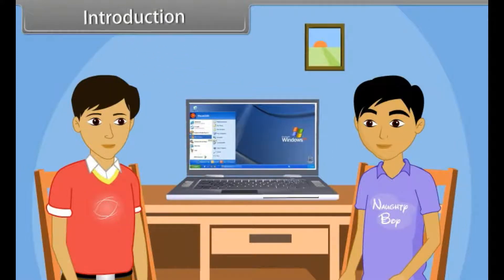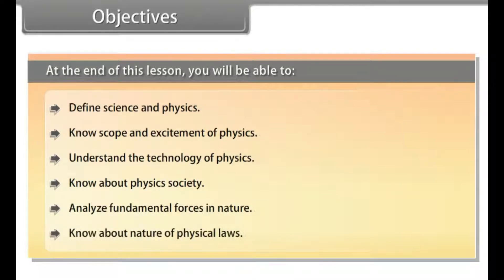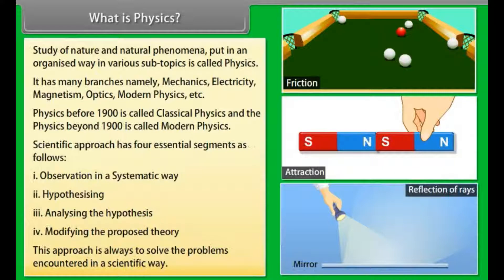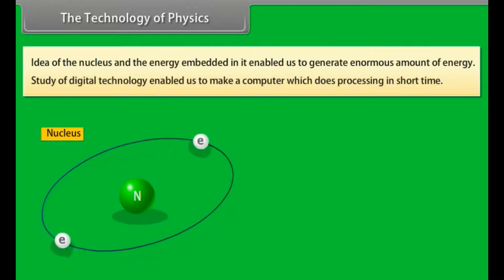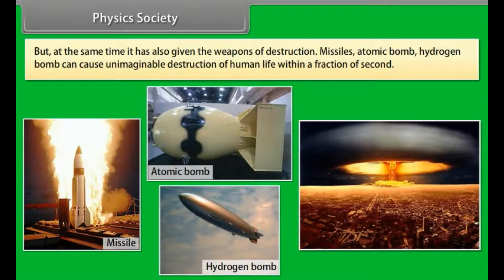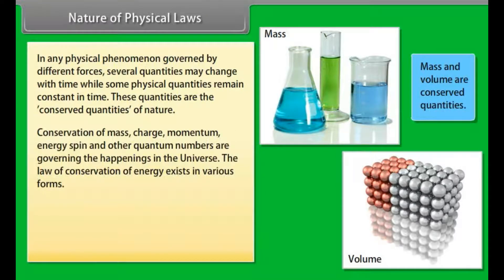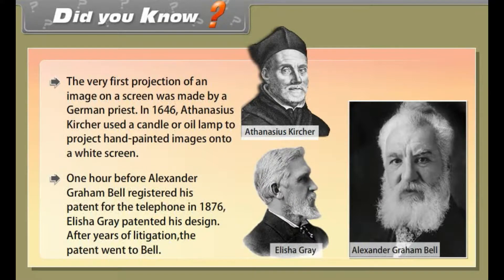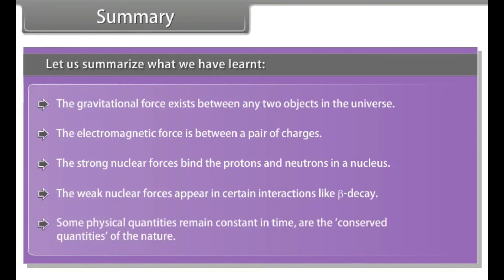CBSE Class 11 || Physics || Physical World || Animation || in English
class 11 physics chapter 1 physical world line by line explanation
physical world class 11 full chapter explanation in english
class 11 chapter 1 physical world explanation
class 11 physical world in english
physical world class 11 neet in english
physical world class 11 ncert in english
physical world class 11 cbse full chapter in english
physical world class 11 animation
physical world class 11 3d animation